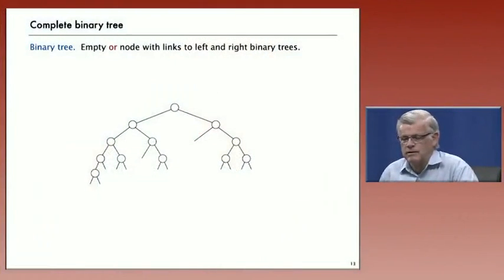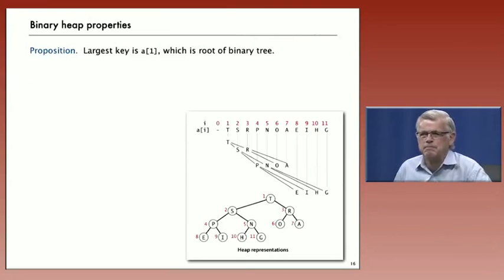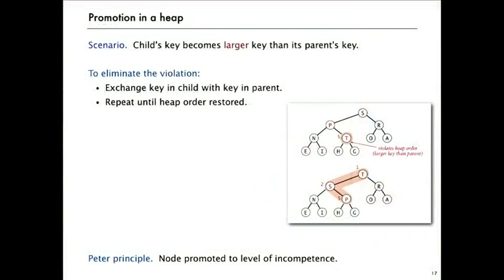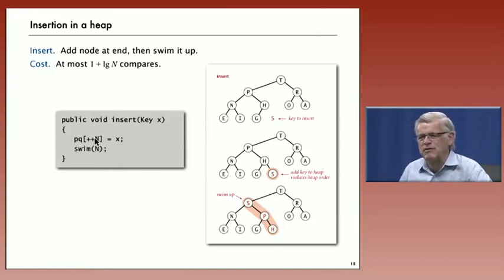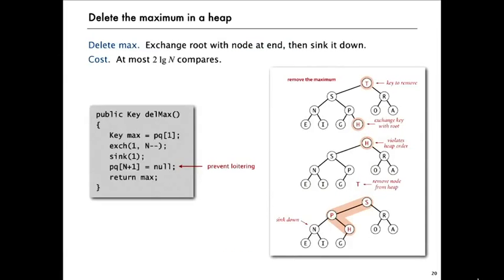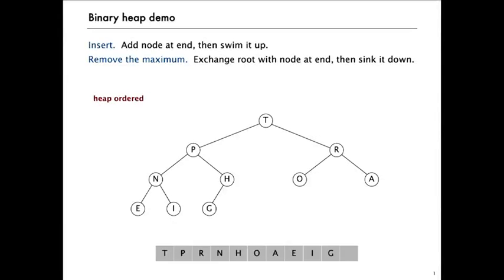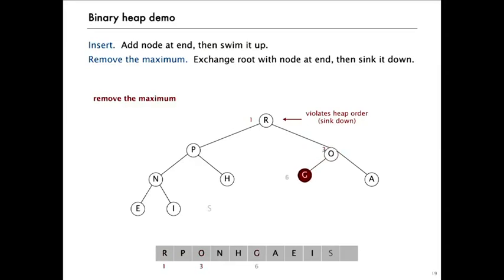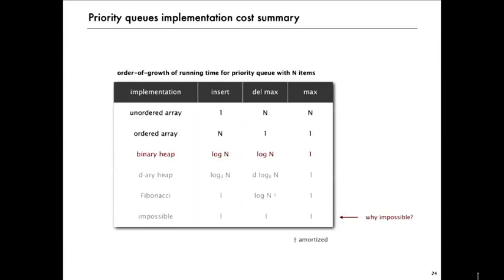8 2 Binary Heaps 2336)